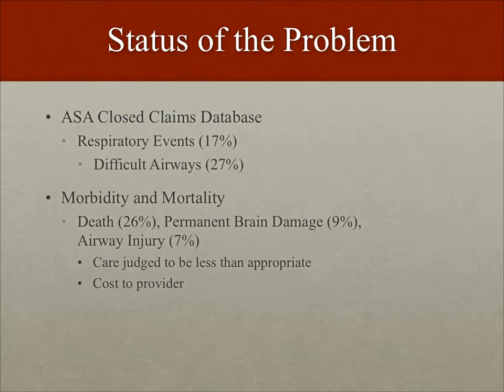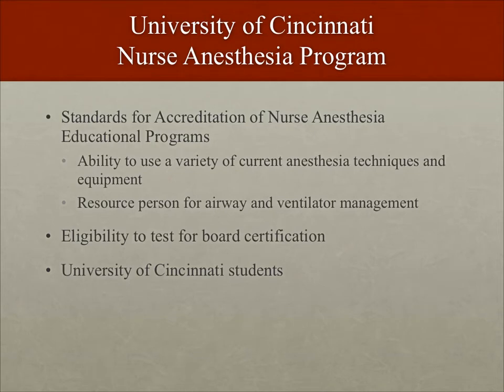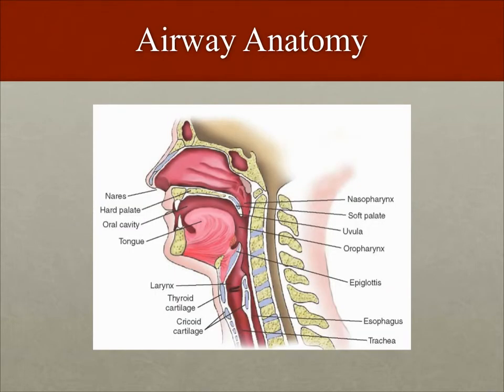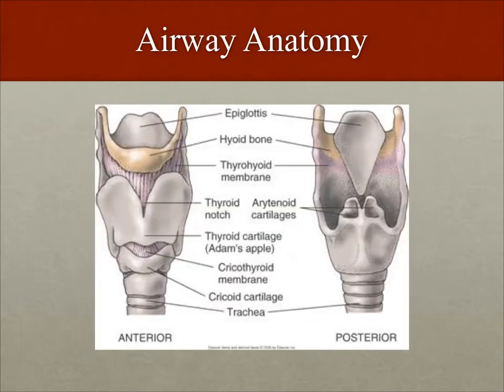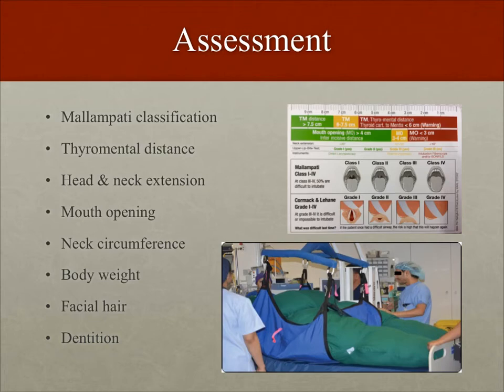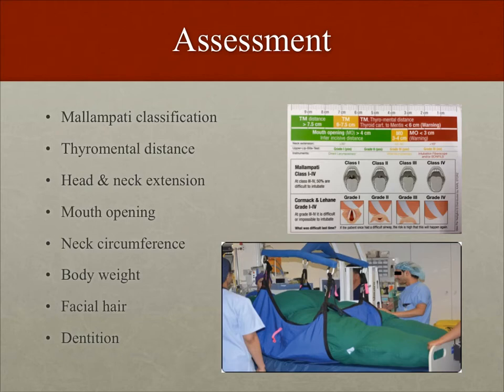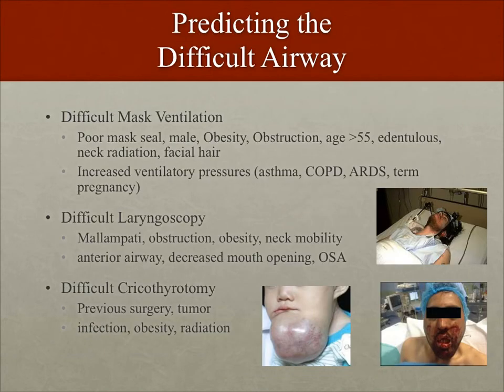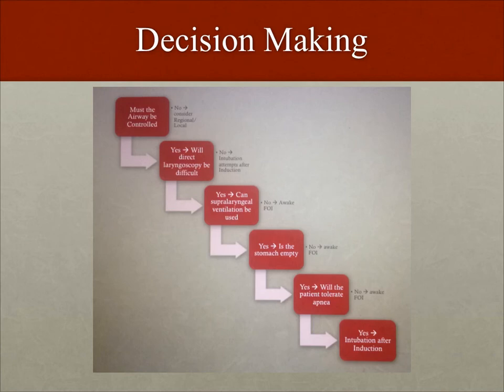Difficult Airway Sim Workshop Intro